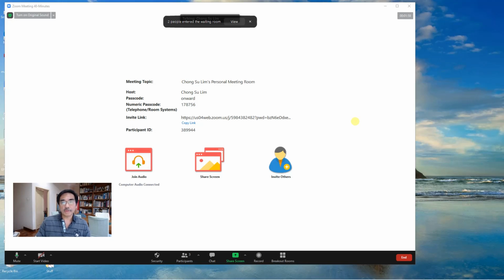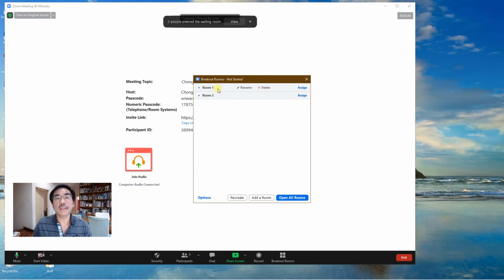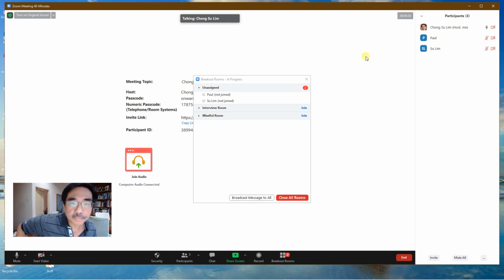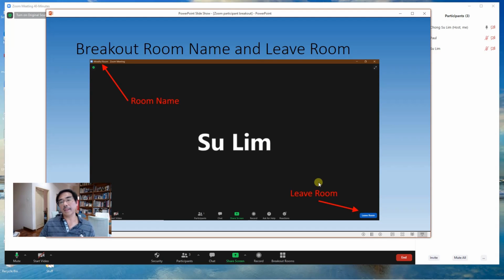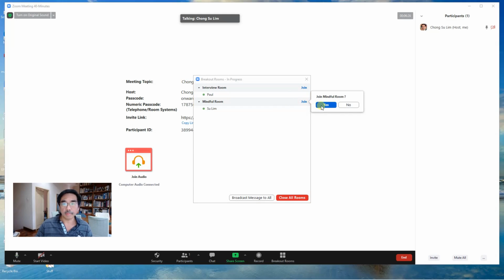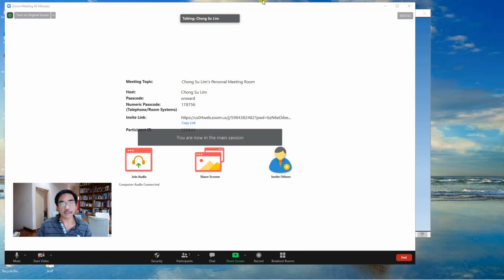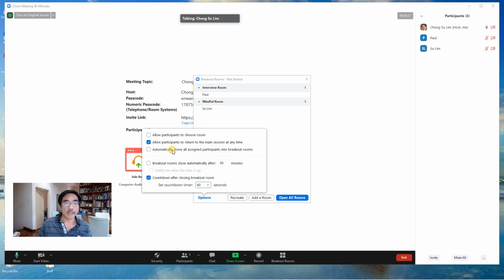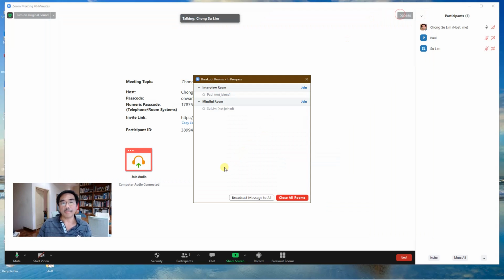How to use Zoom Breakout Rooms